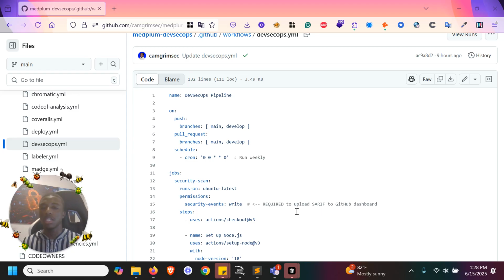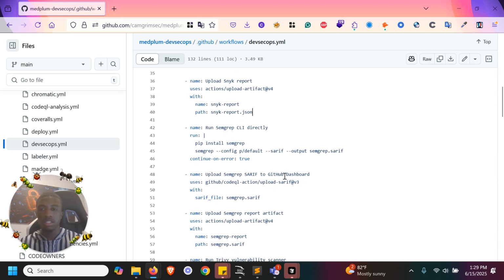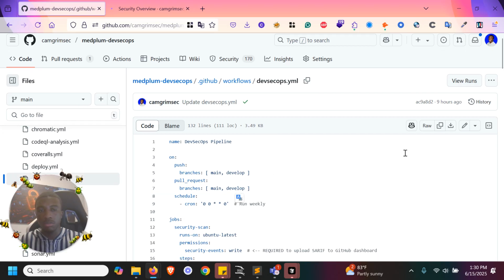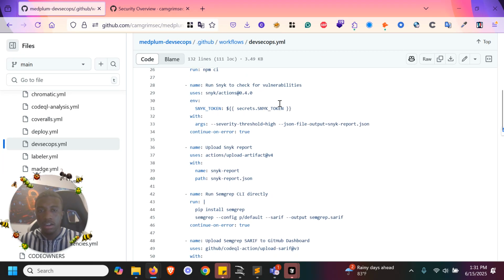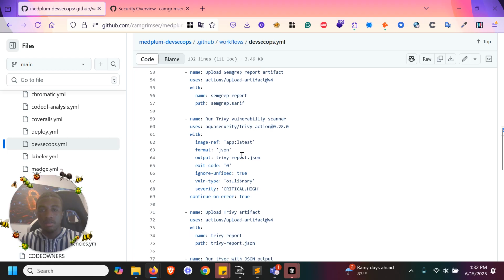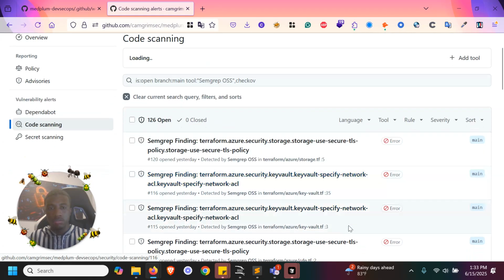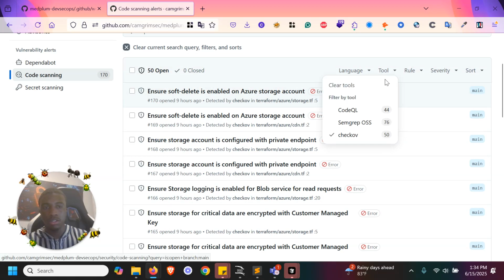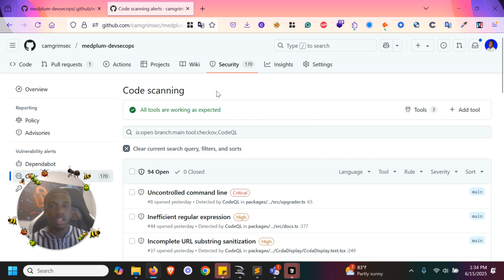Building a DevSecOps Pipeline with AI Insights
Using Github Actions to make a devsecops pipeline. Built using Cursor AI and ChatGPT. Analyzing where AI falls short and advising on what needs to be done.